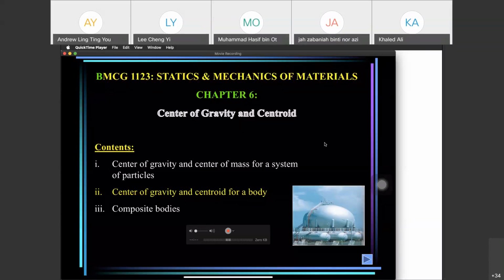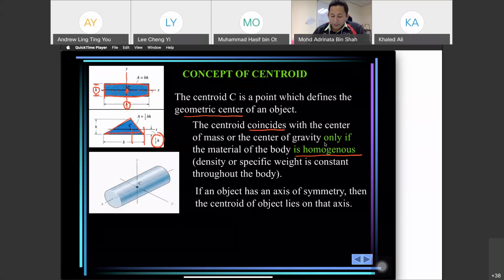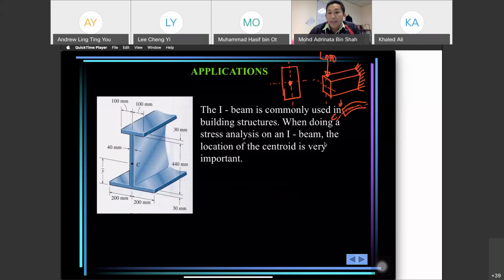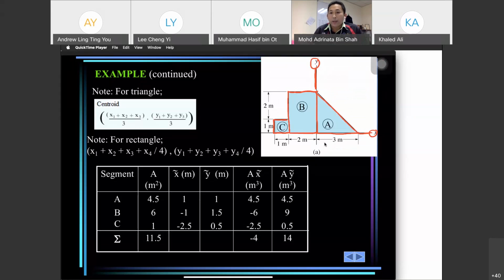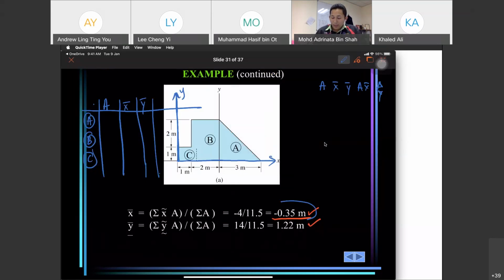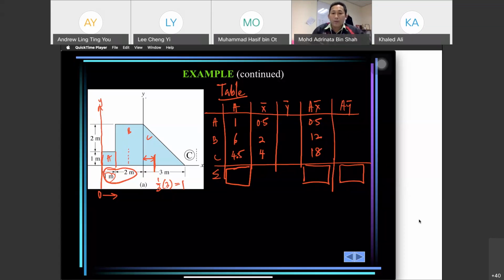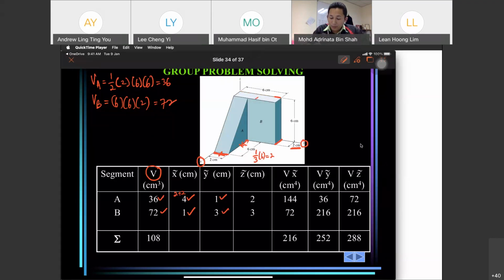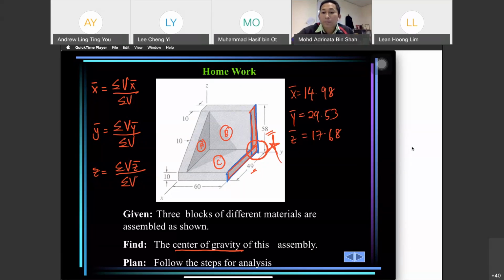BMCG 1123 Statics and Mechanics (Chapter 6)